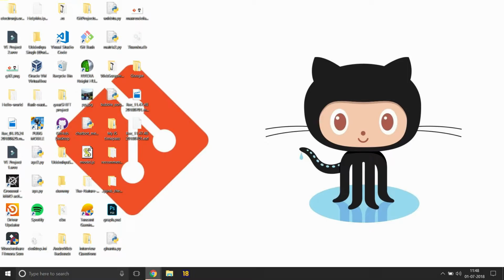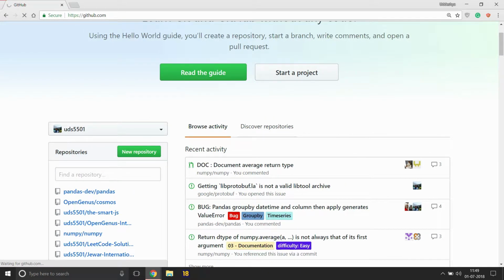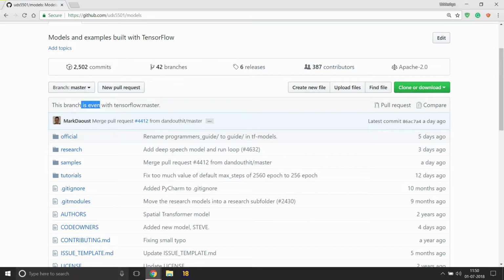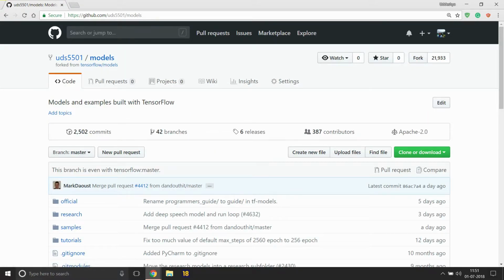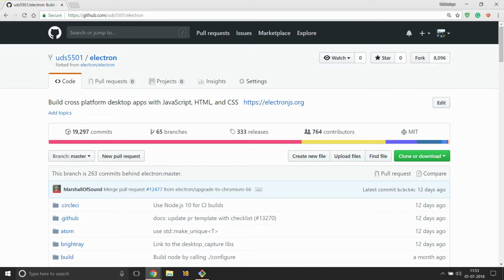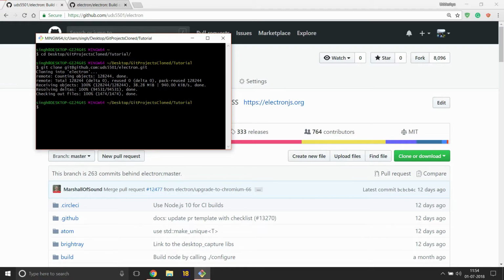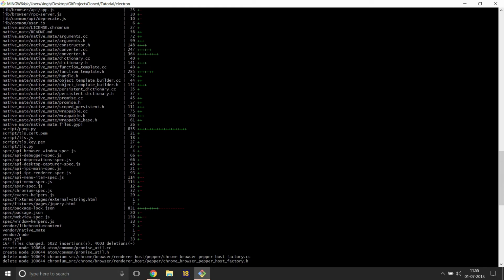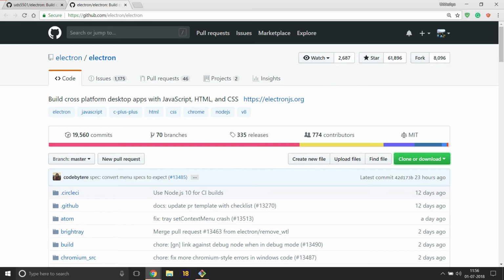Git Tutorial 3 - Forking a Repository and Updating your fork with Master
Hello Everyone!
This is the third video in the git tutorial series where I show you how to fork a repository and how to update your forked repository with the master branch!

**Note**: I am free for taking any coding challenge/dev challenge or video requests regarding coding as long as it revolves around Python/ JS and is related to WebDev and Machine Learning!